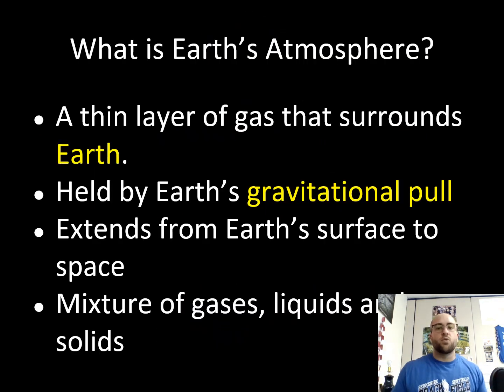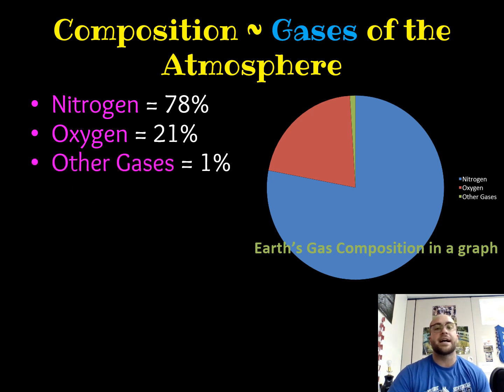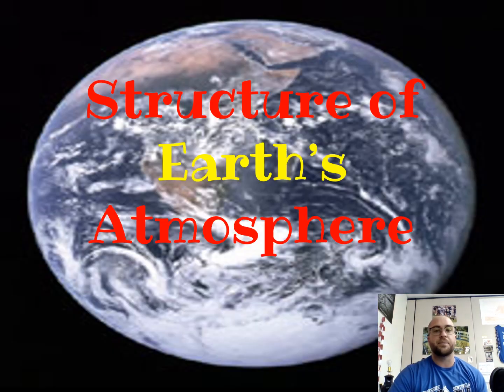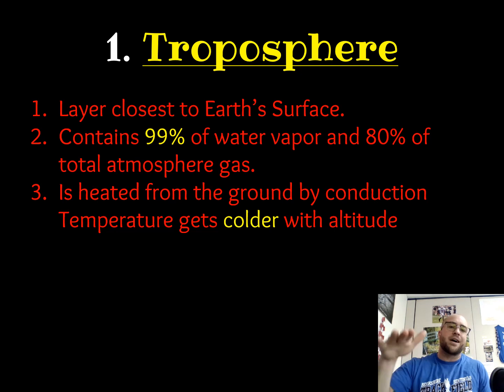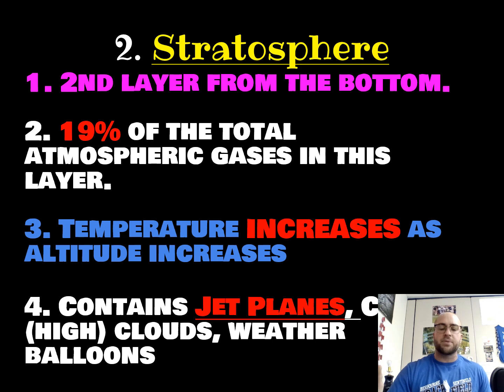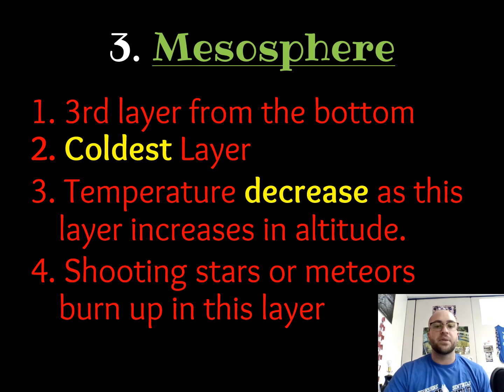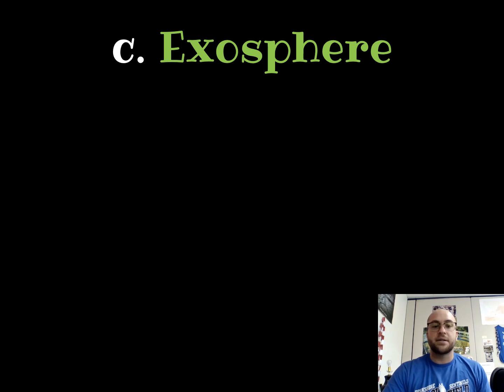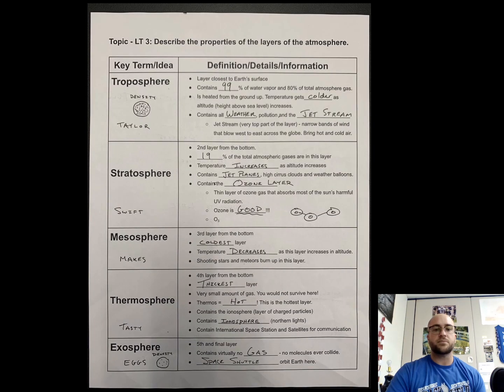Layers of the Atmosphere Video Notes 2023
Fill in your split notes while watching!